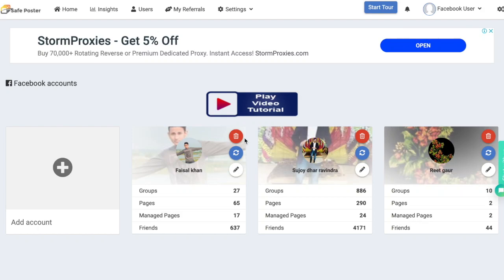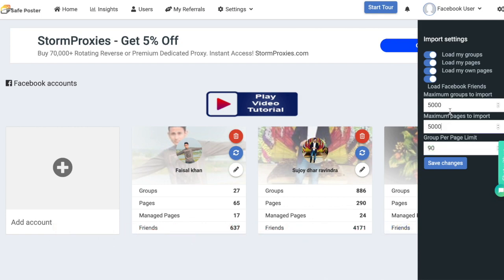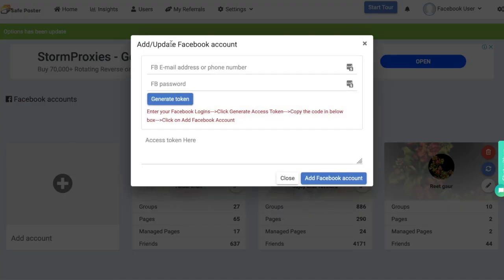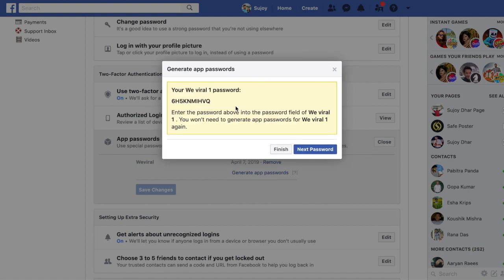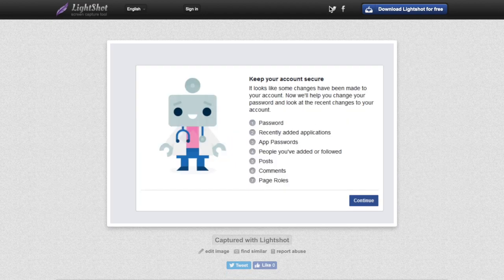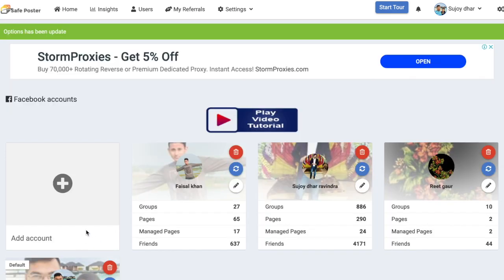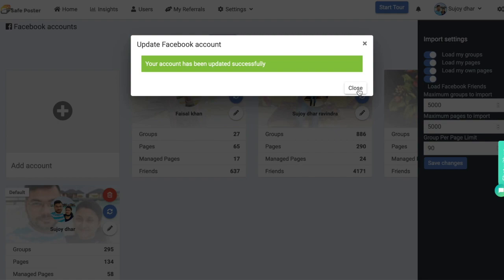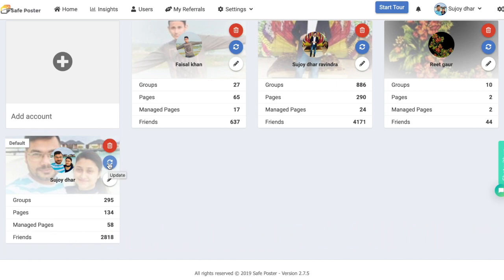How to Add Facebook Account on Facebook Poster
Facebook One Click Group Auto Poster ?

Best Free Facebook Autoposter Free ?

Safe poster step by step tutorial for adding your Facebook Account and get started.

This video tutorial will guide you on how to add your facebook account easily on safeposter .